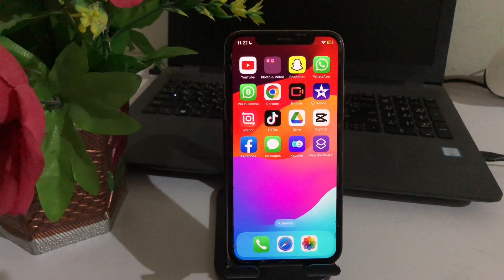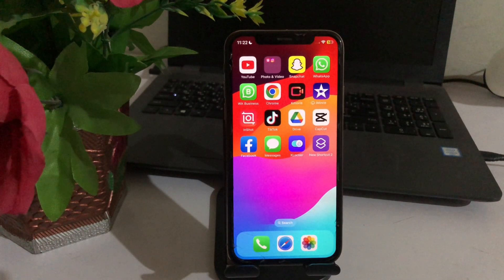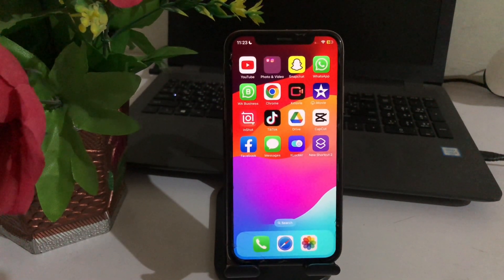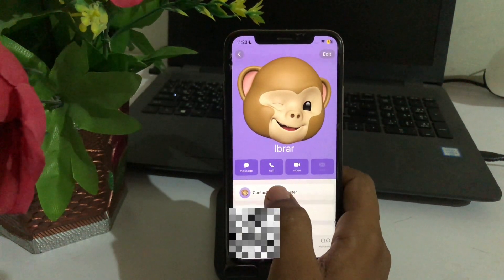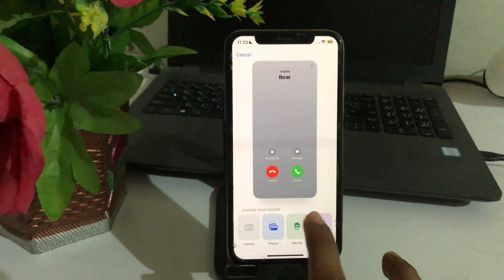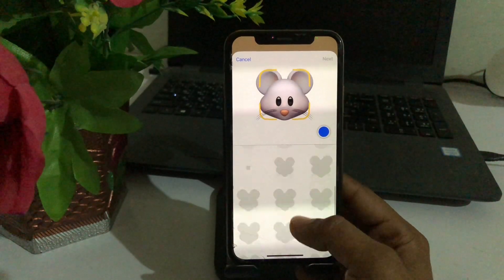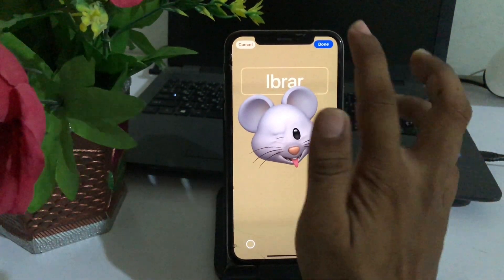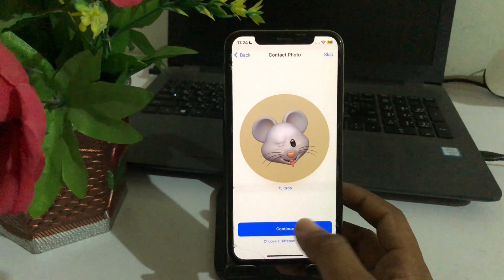Change Call Screen On iPhone In iOS 17 | How To Customize Call Screen on iPhone iOS 17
In iOS 17, Apple has introduced exciting new features that allow users to personalize their iPhone's call screen like never before. With the ability to customize the call screen, you can now add a touch of individuality to your incoming and outgoing calls. Whether you want to use a favorite photo as your caller ID, select a unique background, or even choose a custom ringtone for specific contacts, iOS 17 empowers you to tailor your calling experience to your liking. This comprehensive guide will walk you through the simple steps to change and personalize your call screen, ensuring your iPhone reflects your style and preferences perfectly. Say goodbye to the generic call screen and welcome a more personalized, visually engaging call experience with iOS 17.

How To Change Call Screen iOS 17,
How To Customize Call Screen on iPhone iOS 17,
How To Change Call Screen Animation On iPhone In iOS 17,
How To Change Call Screen On iPhone In iOS 17 | Customize Call Screen on iPhone iOS 17.0.2,
How to Change Call Screen on iOS 17,
How To Change Incoming Call Interface On iPhone,
How To Fix iPhone Dropping Calls Issue After iOS 17 Update,
How To Change Call Background in iOS 17,
iOS 17 Grey Call Screen: Here's How to Change It?,
How to Personalize Phone Calls in iOS 17 on iPhone,
How To Customize Incoming Call Screen On iOS 17